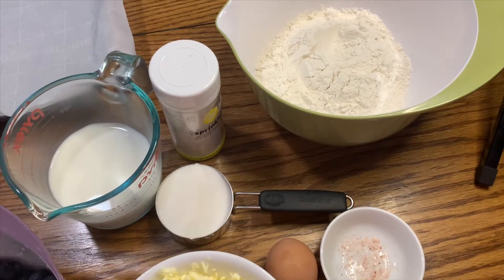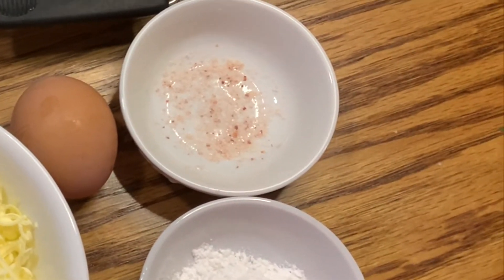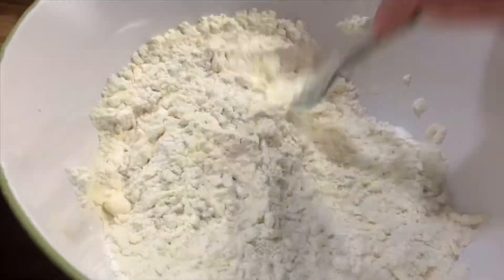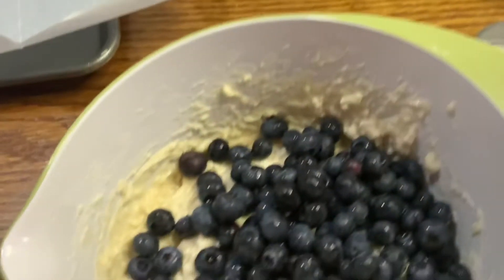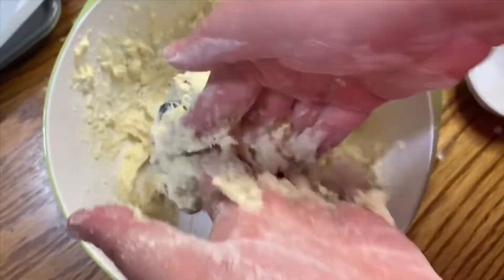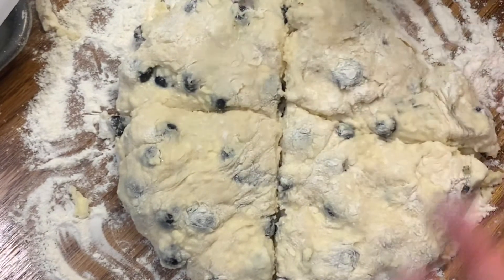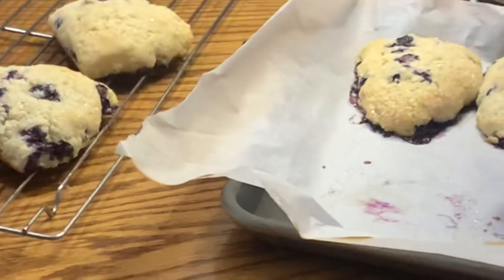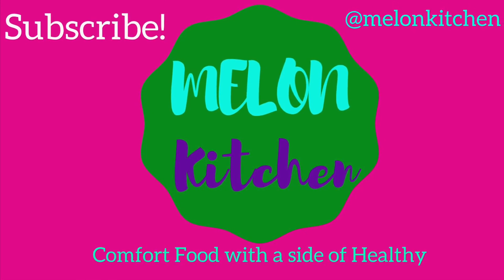Blueberry Scones~How to make Blueberry Scones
These Blueberry scones are light and fluffy. Simply delish and easy to make. This video goes step by step to show how to make them. I hope you’ll give this recipe a try.